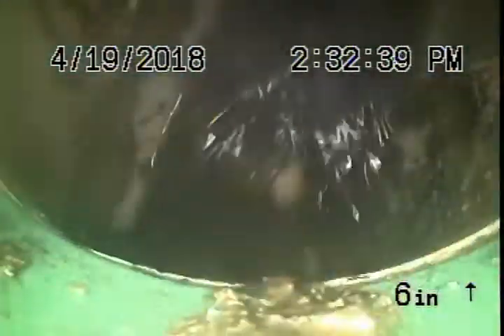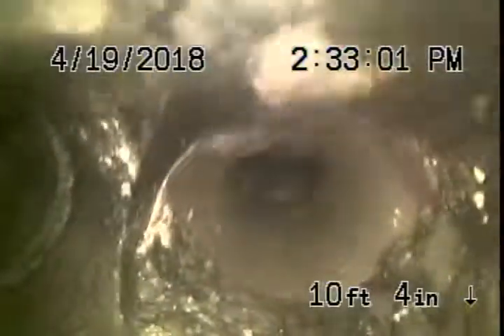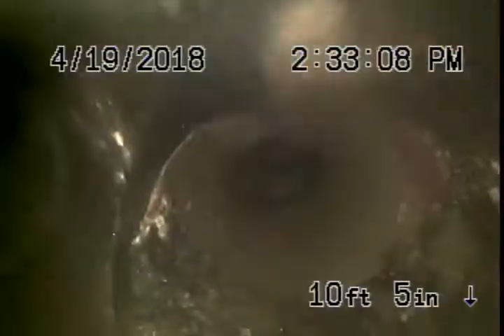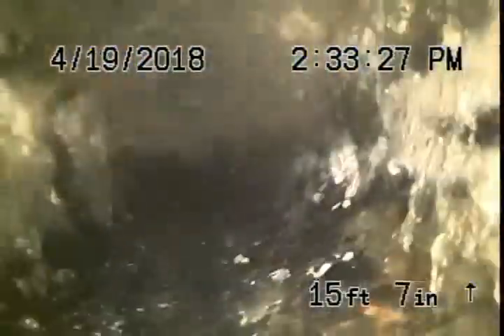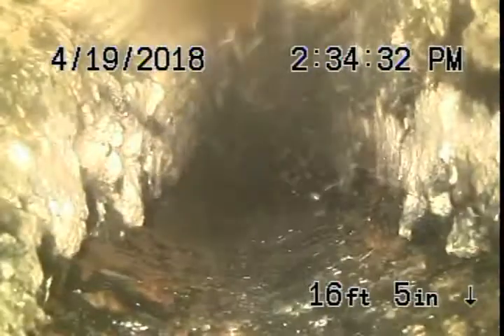1542 Lakeview Road